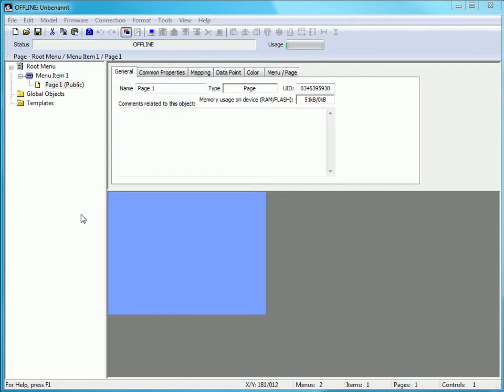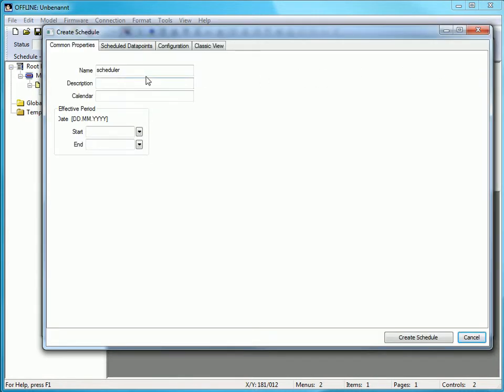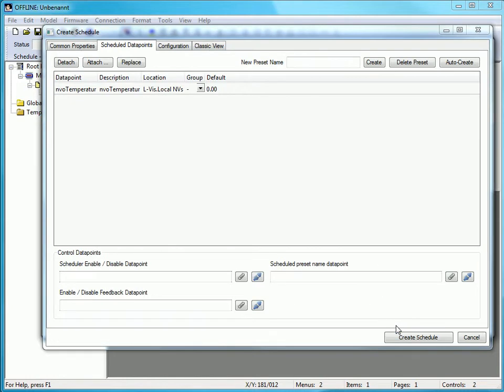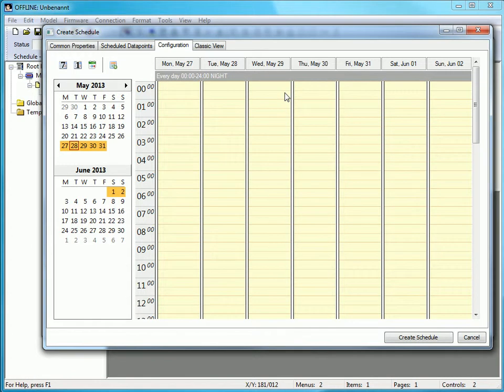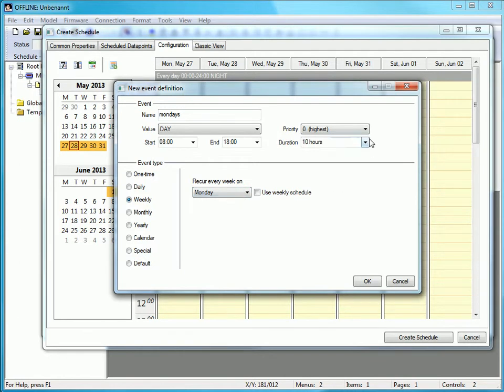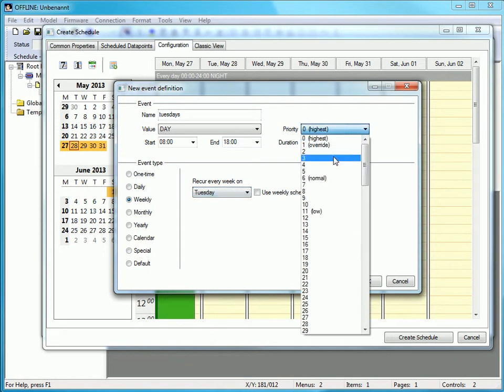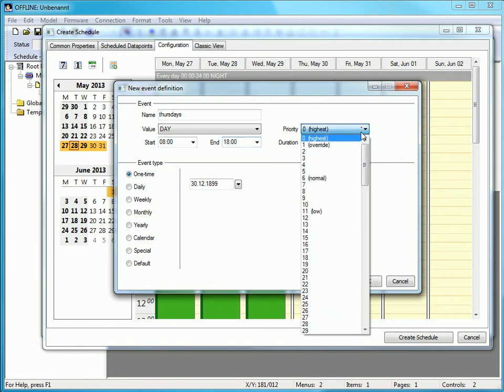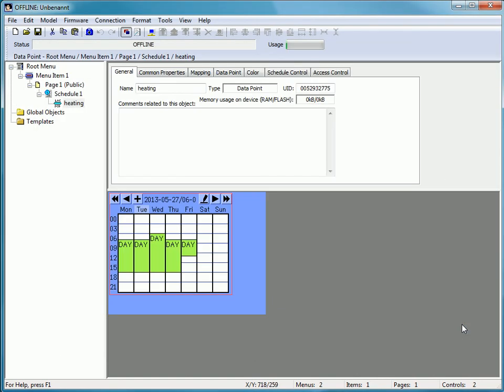LOYTEC L-VIS/L-WEB Configurator - How to create schedulers (CEA-709) [A001]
AST™(Alarming, Scheduling, and Trending). How to create a Scheduler.